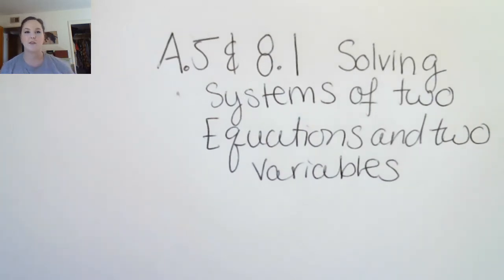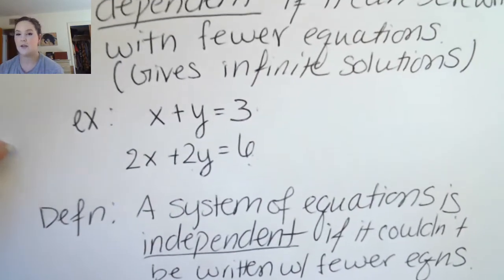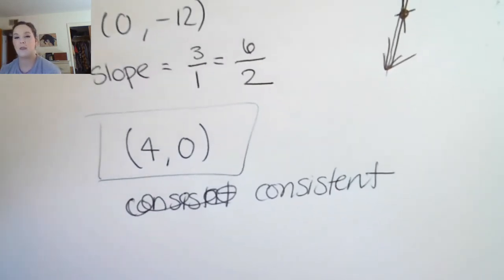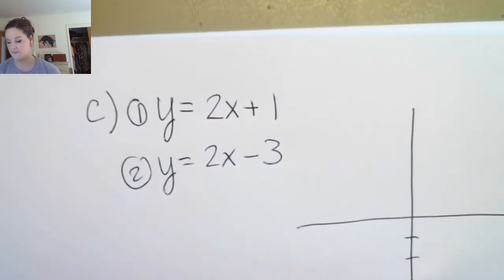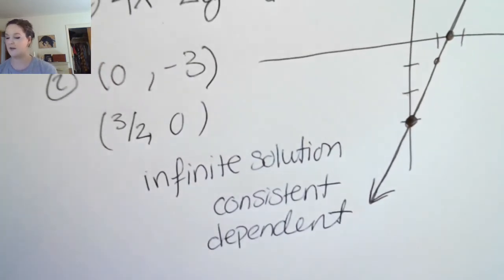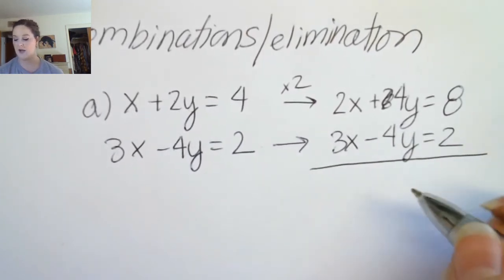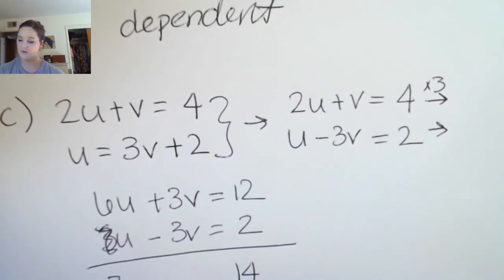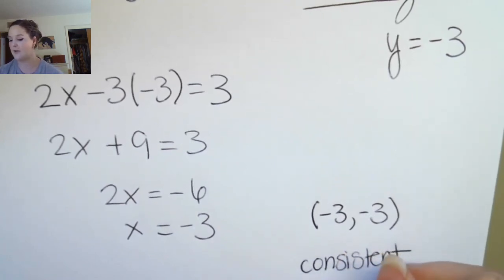A.5/8.1 Solving systems of Two Equations with Two Variables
Solving systems of two equations and two variables graphically and algebraically. Solving systems of two equations and two variables using substitution, combinations, and elimination. Consistent vs. inconsistent. Dependent vs. independent.